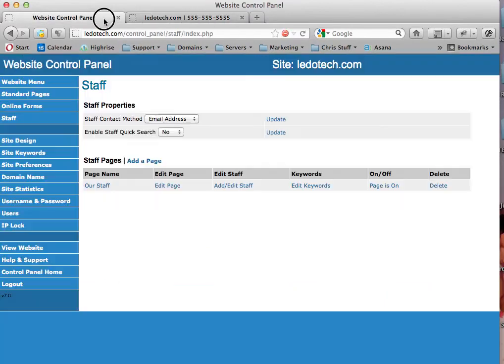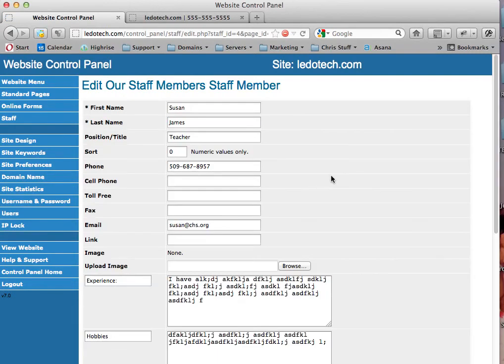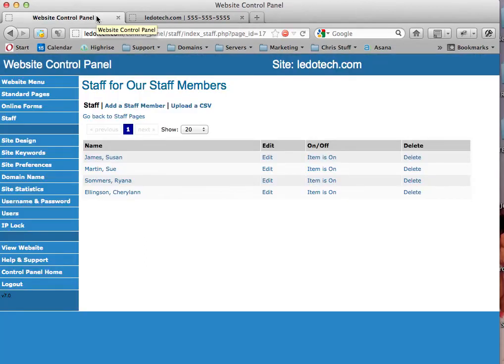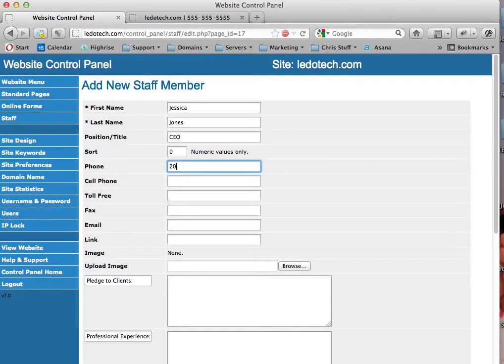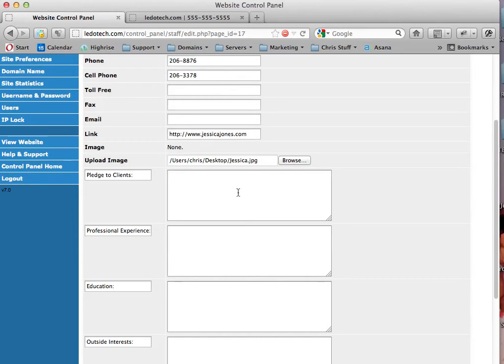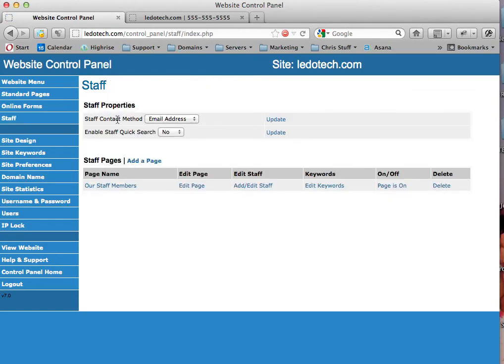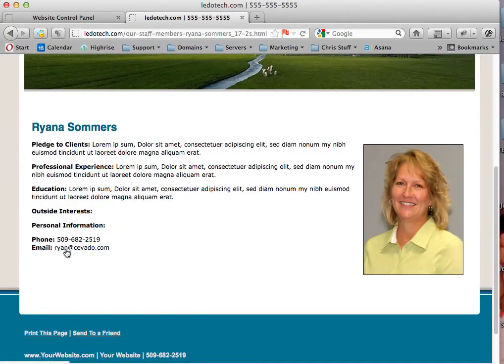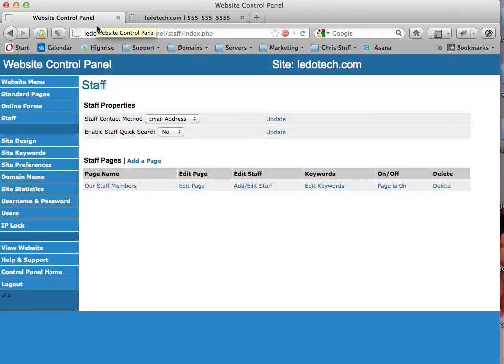Using the Staff Member Module